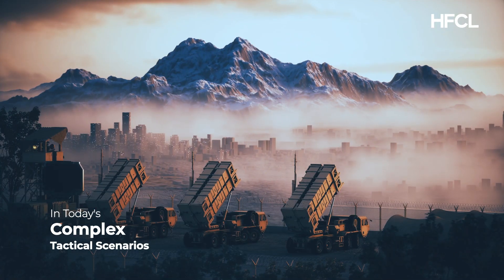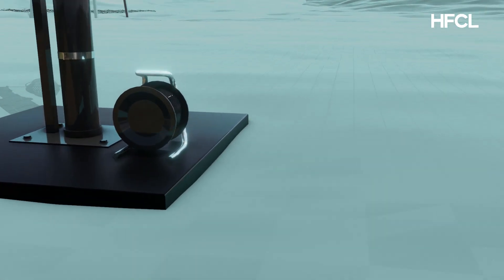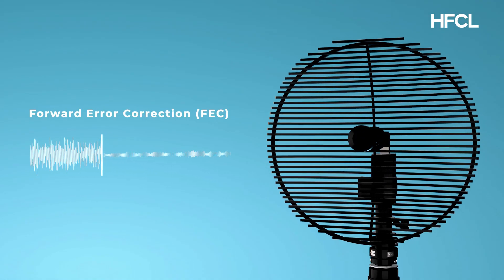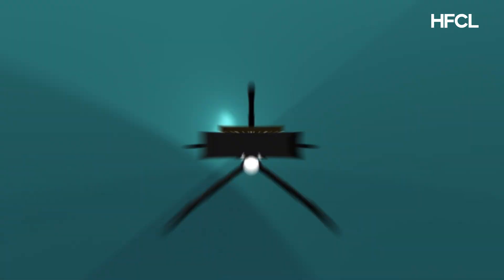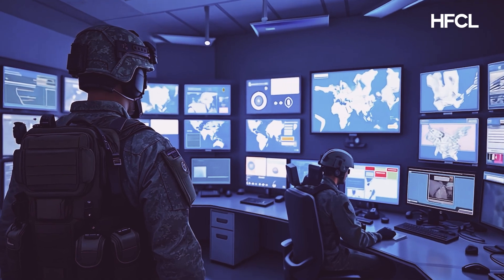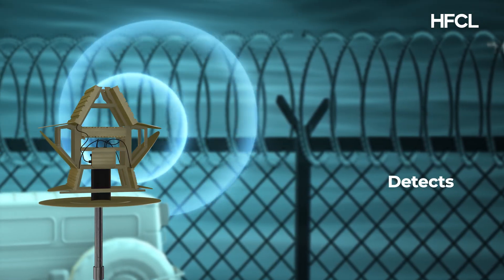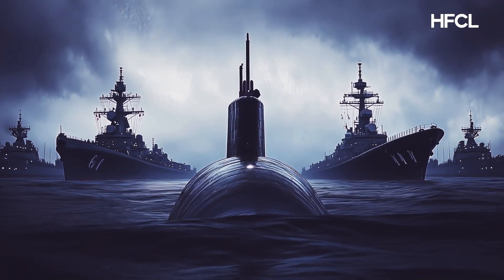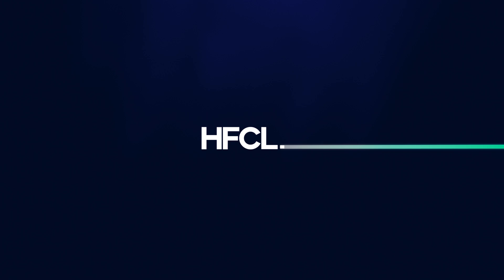HFCL Radar Systems: Advanced Surveillance and Detection for Defense and Security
HFCL presents cutting-edge radar solutions engineered for superior target tracking, threat detection, and situational awareness across defence, aerospace, and infrastructure sectors. Our radar systems deliver exceptional performance, ensuring reliability in the most demanding environments and empowering operational excellence.

HFCL brings you cutting-edge radar technologies designed to redefine surveillance, target tracking, and threat detection across defense, aerospace, and critical infrastructure sectors. Engineered with precision and powered by advanced signal processing, HFCL’s radar systems offer exceptional range, accuracy, and reliability, even in the most challenging operational environments.

Our radar solutions empower defense forces, border security, and industrial facilities with early warning capabilities, situational awareness, and mission-critical data, ensuring unmatched operational superiority. Whether deployed on land, at sea, or in the air, HFCL’s radars are built to perform with excellence under all conditions.

➡️ Key Features:

High-resolution target detection and tracking

All-weather, day-and-night operational capability

Advanced electronic counter-countermeasures (ECCM)

Compact, lightweight, and modular designs for versatile deployment

Compliant with stringent international defense and aviation standards

🌟 Explore HFCL’s Radar Innovations and Technologies

Elevate your capabilities with HFCL — Precision Detection, Proven Reliability.